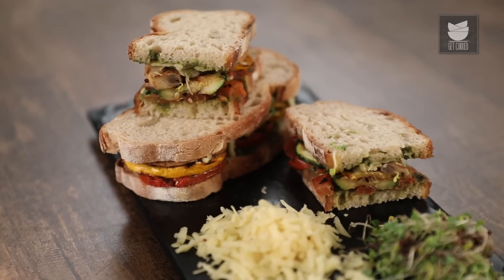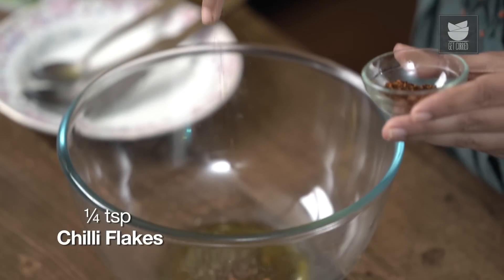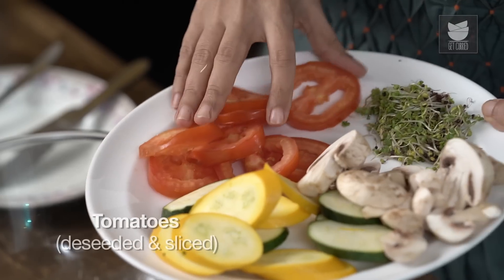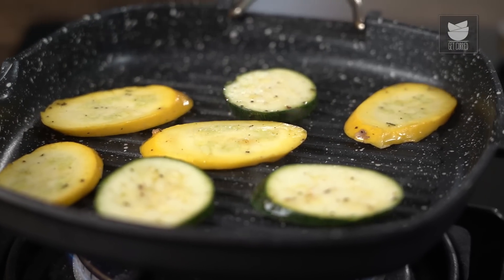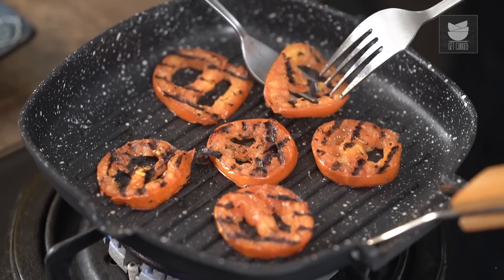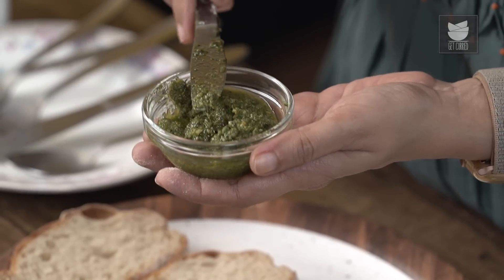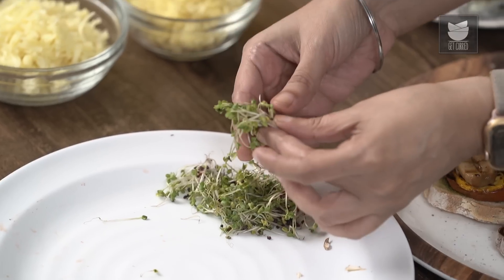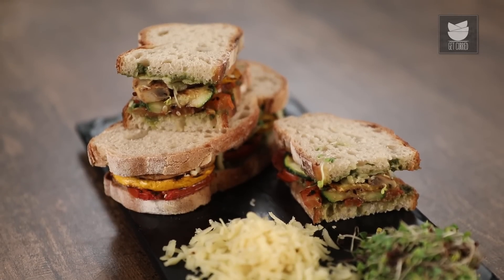Veg Grilled Sandwich Recipe | How To Make Grilled Vegetable Sandwich | Sandwich Recipe By Tarika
Learn how to make Veg Grilled Sandwich with our Chef Tarika Singh.

Veg Grilled Sandwich is a simple yet delicious Breakfast / Lunchbox Recipe. It has veggies like Zucchini, Tomatoes, Greens, and mushrooms which gives Sandwich a different twist. It goes well with Crispy Potato Chips and Tomato Ketchup.

The Veg Grilled Sandwich is a quick and satisfying meal, perfect for outdoor and adventure camping. Packed with veggies and grilled to crispy perfection, it's easy to prepare on a campfire or portable grill. This tasty sandwich will fuel your adventures while offering a delicious, healthy option on the go!

Ingredients -
4 tsp Extra Virgin Olive Oil
1/8 tsp Black Pepper Powder
1/8 tsp Mixed Dried Herbs
1/8 tsp Garlic Powder
1/4 tsp Chilli Flakes
2 tsp Lemon Juice

Tomatoes (deseeded & sliced)
Green & Yellow Zucchini (sliced)
4-5 Mushrooms (sliced)

4 Slices Of Sour Dough Bread
Butter
Pesto Sauce

Mustard Microgreens
Processed Cheese
Gouda Cheese

Copyrights: REPL